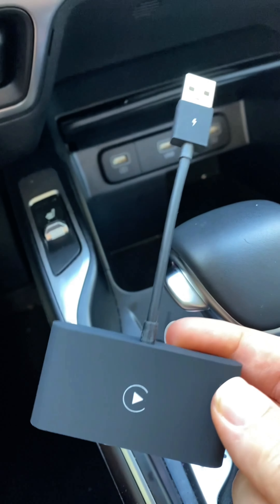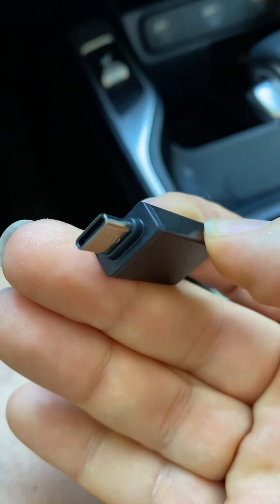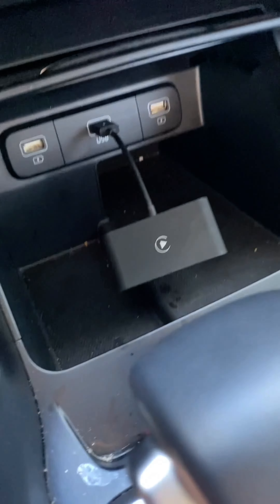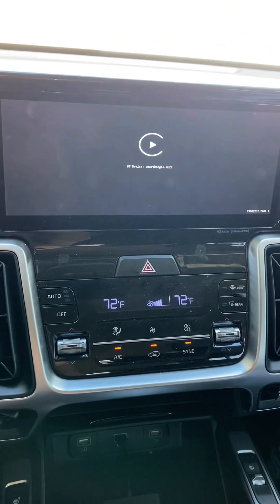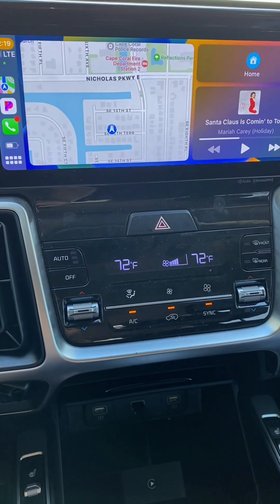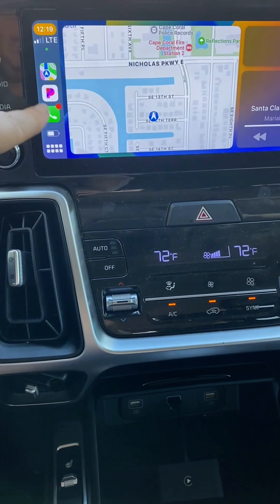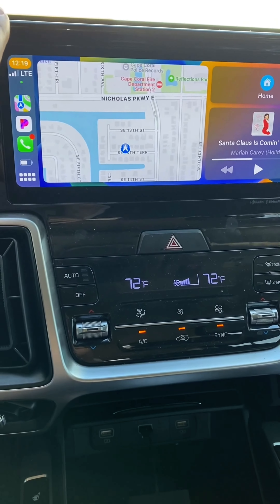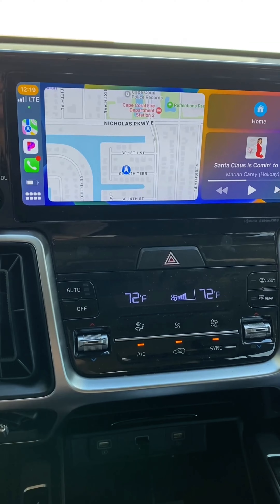✅ 2024's BEST SELLING iOS Wireless CarPlay Adapter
2024's BEST SELLING iOS Wireless CarPlay Adapter

Experience seamless connectivity and convenience with the MASAYA Android Auto Wireless Adapter for Car. This innovative device brings Android Auto wirelessly to your vehicle, offering a hassle-free experience with no delays. With 5GHz WiFi auto-connect functionality and online update capabilities, it ensures you're always up to date with the latest features. Simply plug and play to enjoy the benefits of wireless Android Auto in your car.